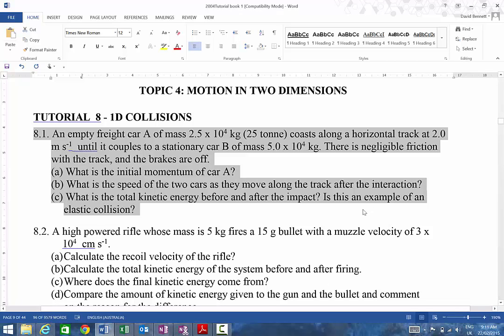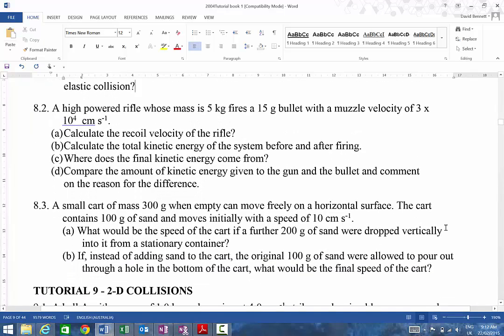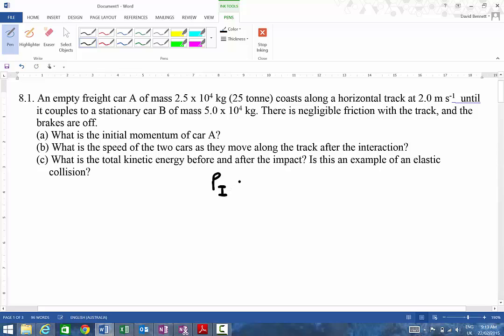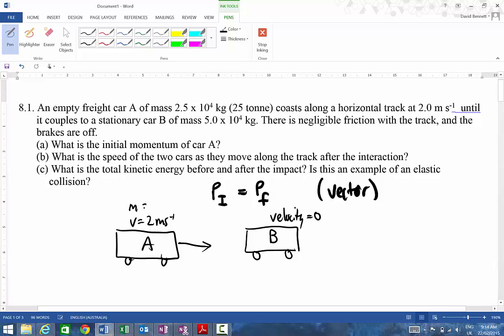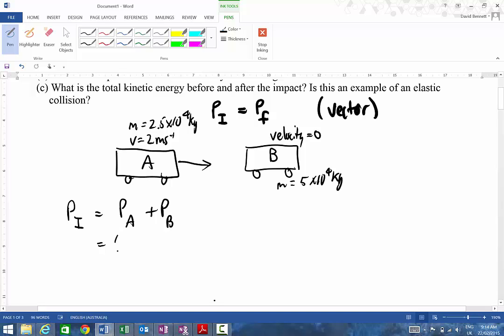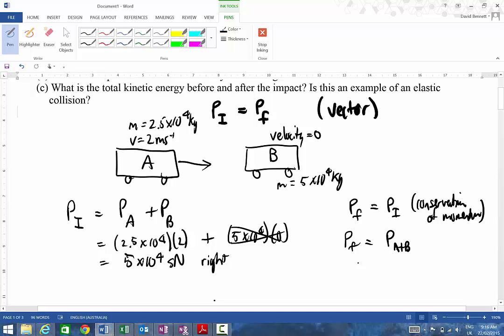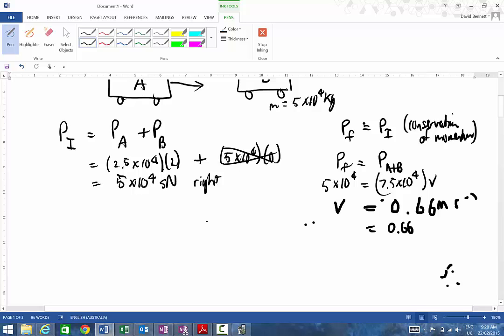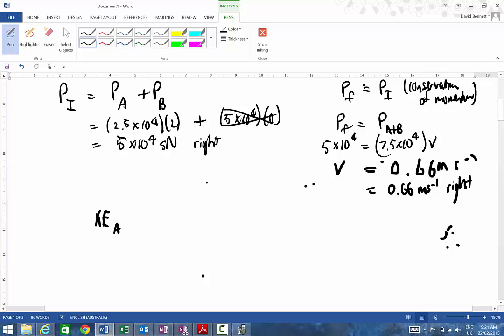ID Momentum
Description